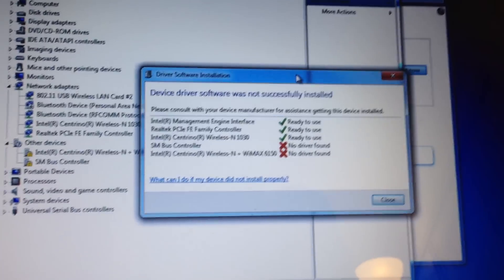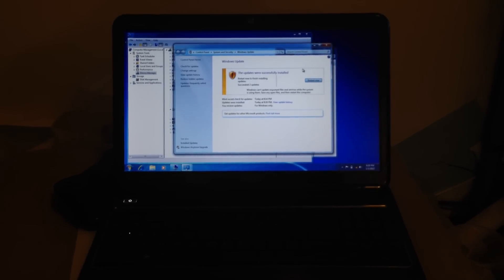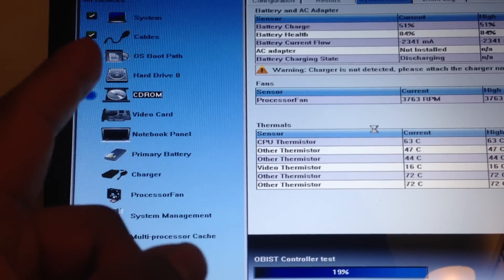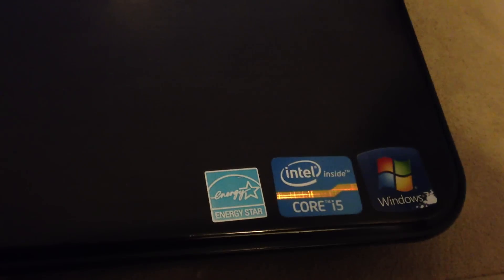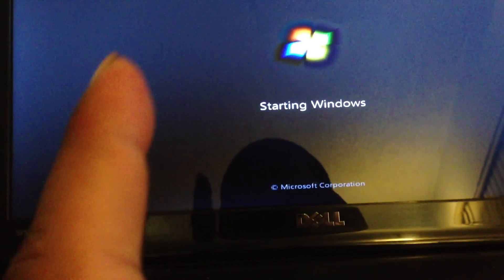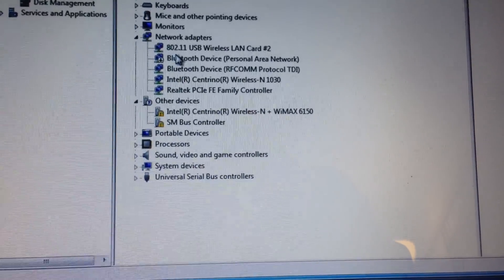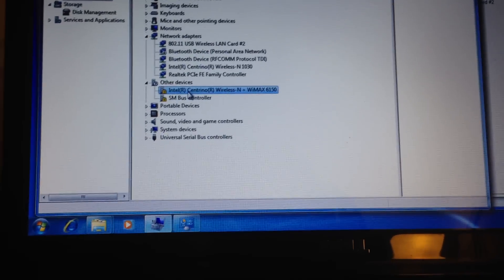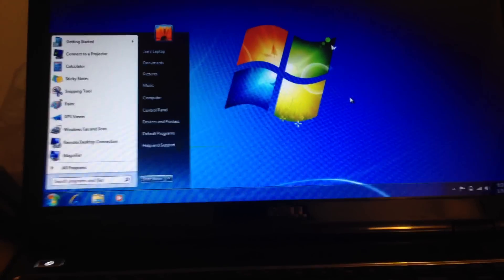HOW TO FIX Dell Inspiron N5110 Wireless Network Problem And More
n5110 usb 3.0